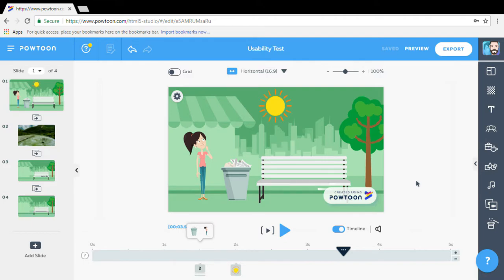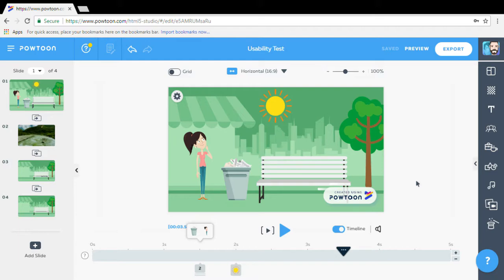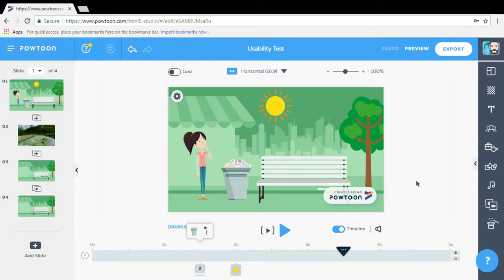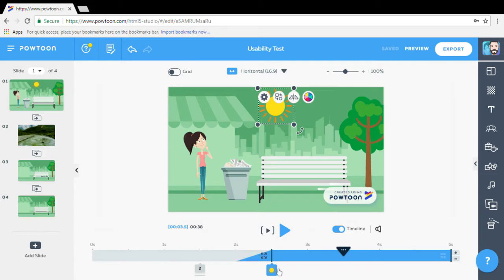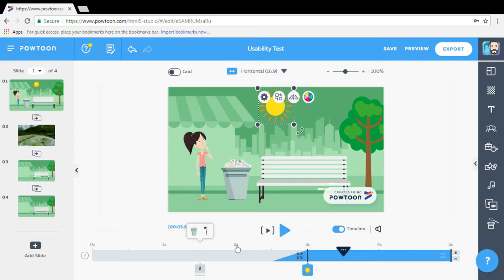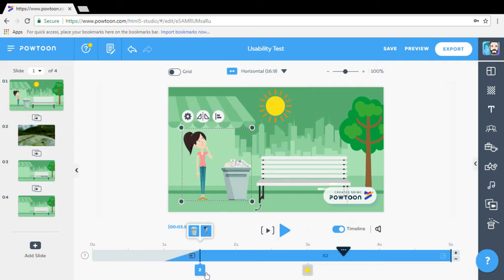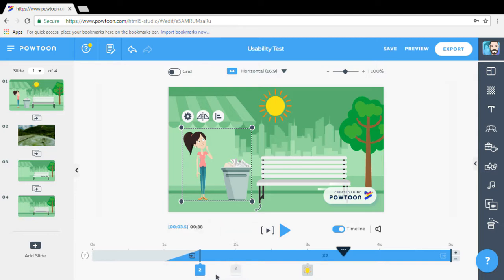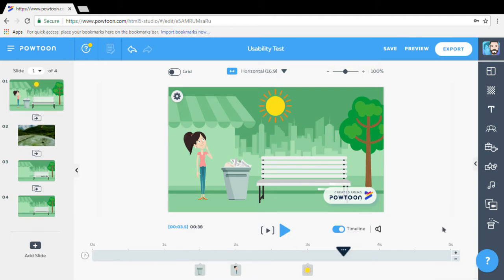Powtoon Timeline Task Usability Demonstration